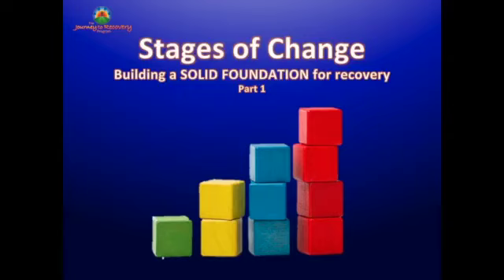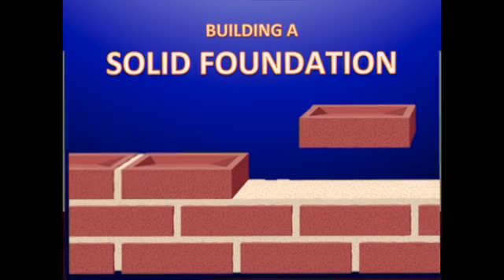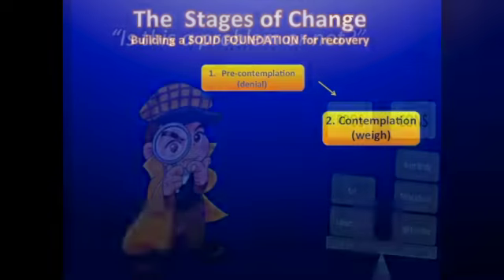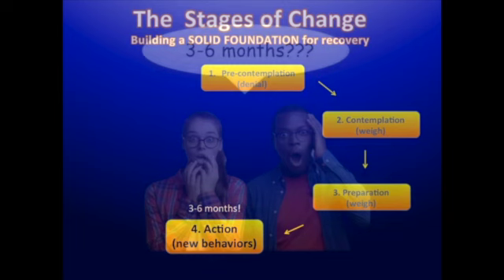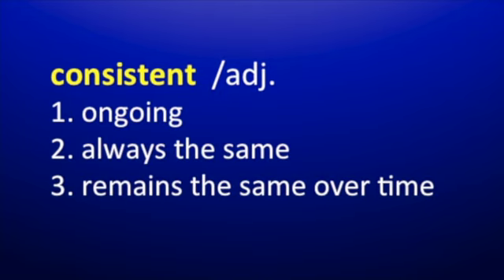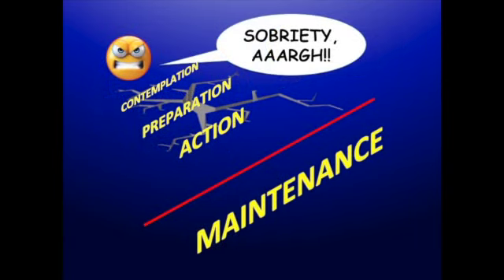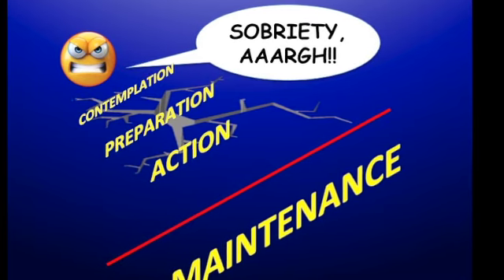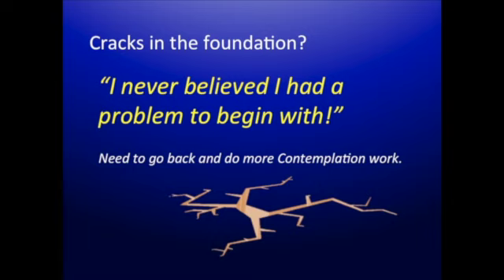STAGES OF CHANGE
Stages Of Change in Substance Use Disorder Treatment